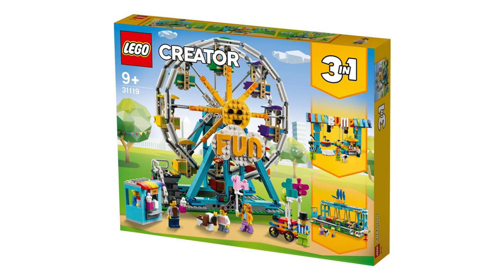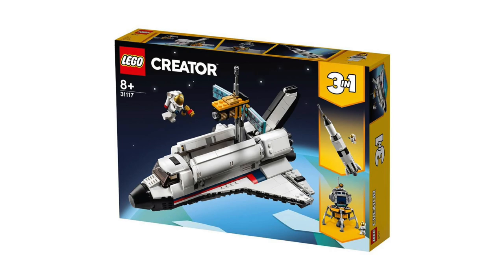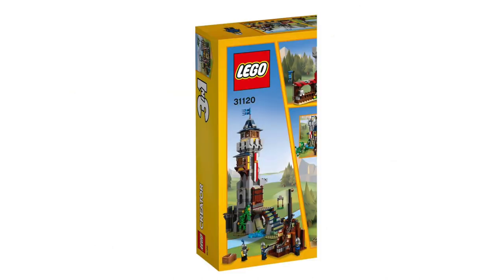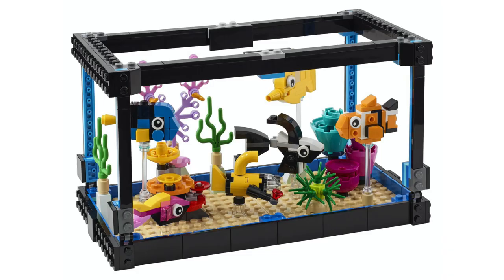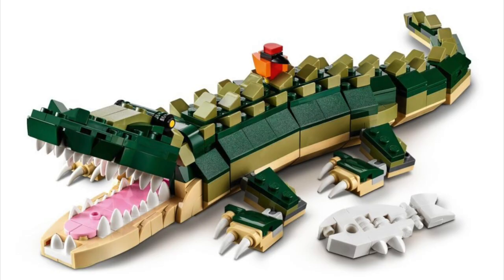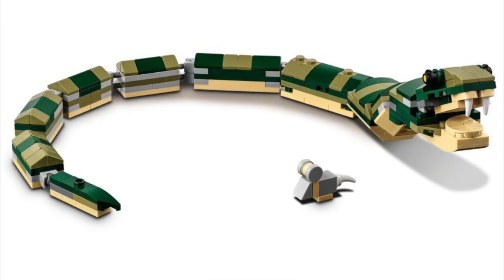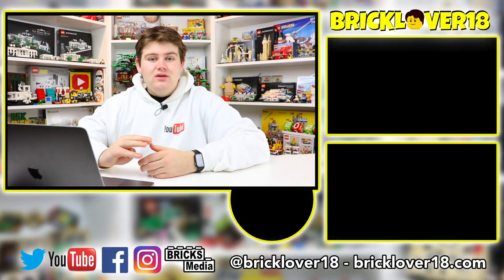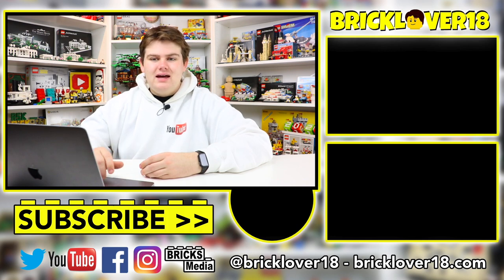Summer 2021 LEGO Creator 3in1 Sets Released - My Thoughts!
My thoughts on the newly released Summer 2021 LEGO Creator 3in1 sets. 5 really neat sets here, what are your thoughts on them?